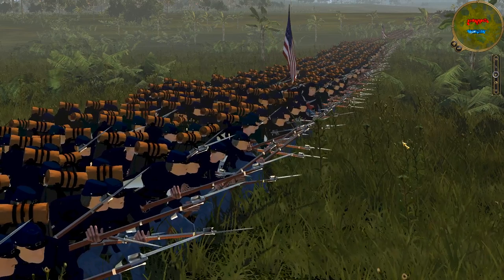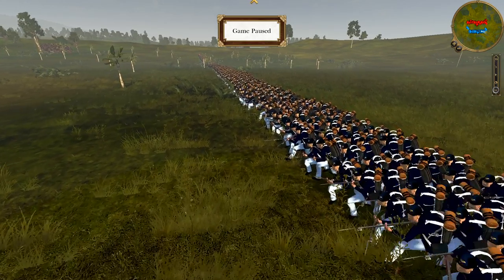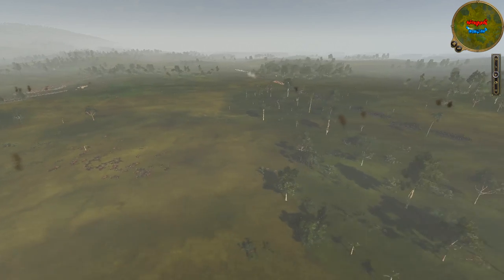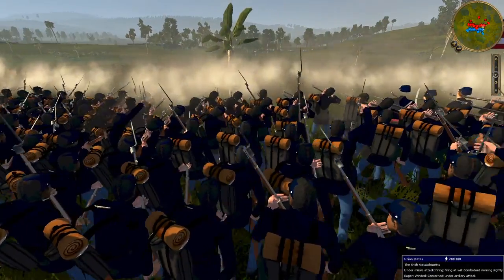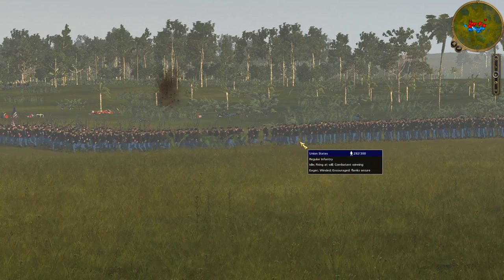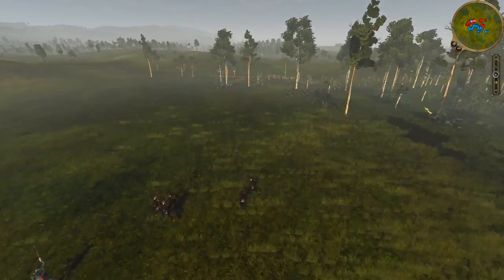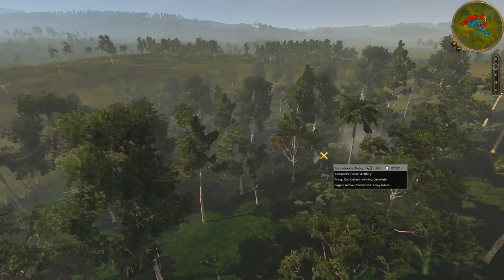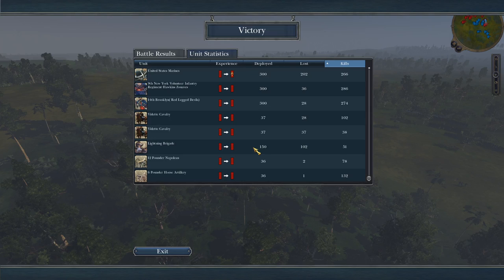NEW American Civil War Mod - American Civil War The Blues and Grays Empire Total War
The Blue and the Grays! A New American Civil War mod for Empire Total War, this mod has loads of awesome units that historically fought in the civil war so you are able to recreate your favourite battles from that period! Still in a work in progress so do take that into mind when watching the gameplay!